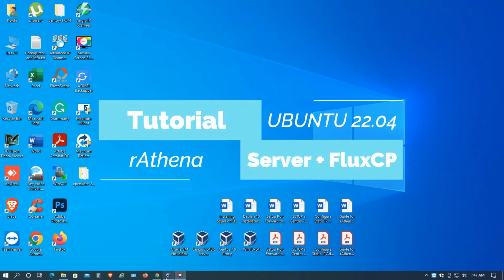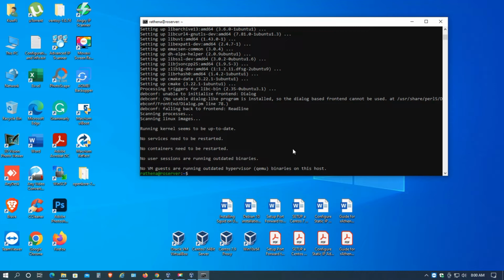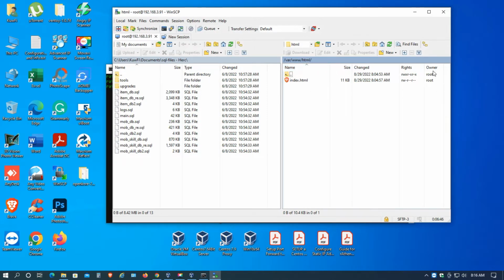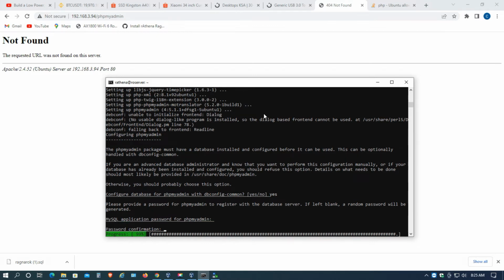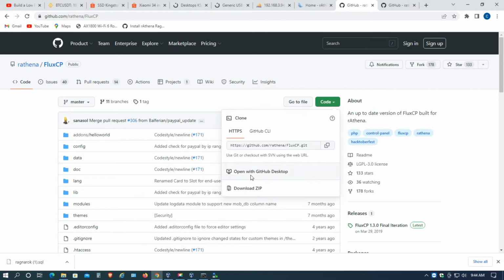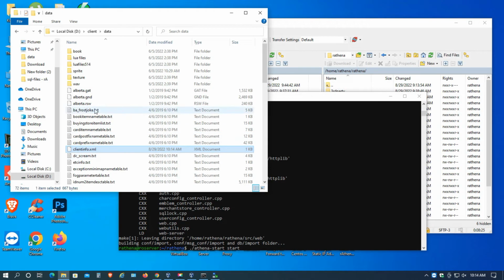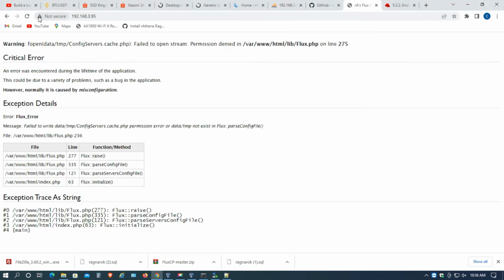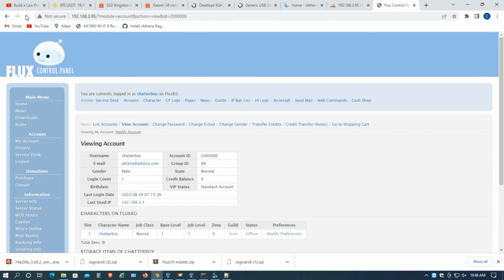RO Server Setup Guide - Ubuntu 22.04 rAthena+FluxCP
This Guide has already been tested and used in OVH, DIGITAL OCEAN, A2HOSTING VPS Unmanaged Server

Tools needed to create an Offline RO Server:
1. Download Oracle Virtual Box

2. Download This Minimal Pre-Made Offline VPS
To Use this you have to Install the Oracle VirtualBox open the app
click +add then Browse the folder of your download Server File.

3. Download the File for your

If this Guide helps you, that's great. If it annoyed you, in some cases, just skip it and watch other videos somewhere. This video is intended for INTERNATIONAL RO enthusiasts.